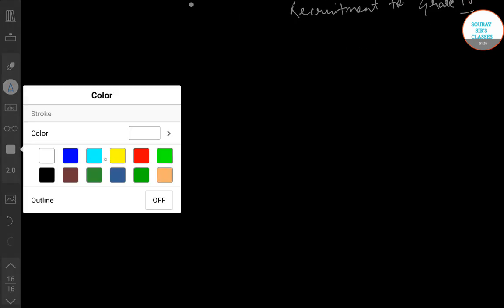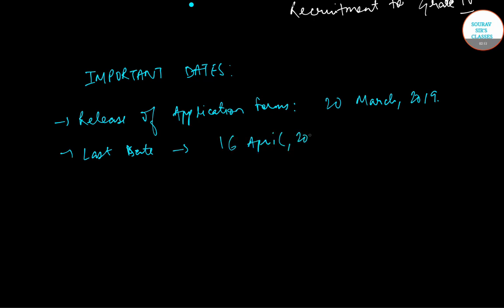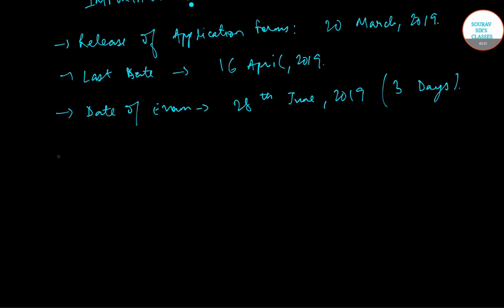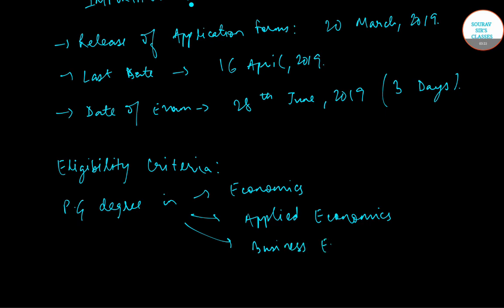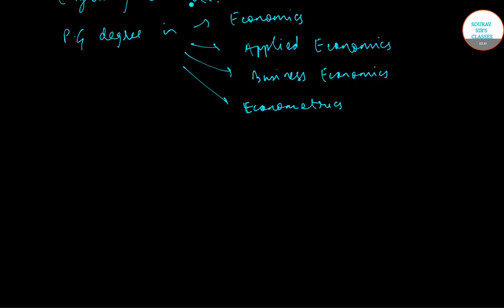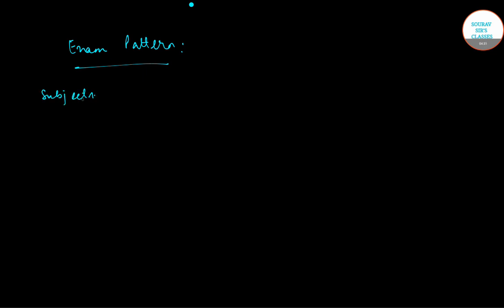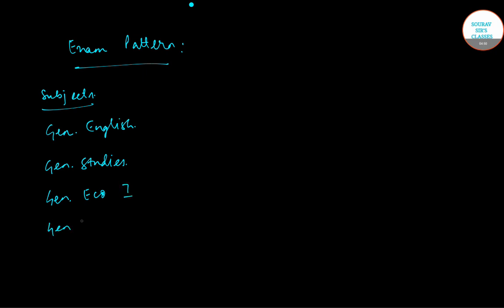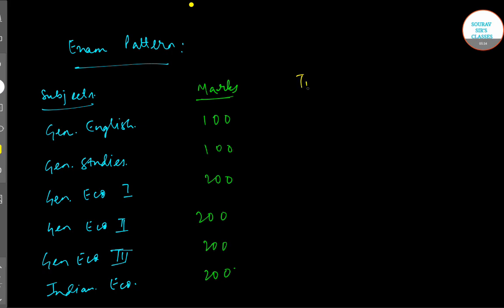INDIAN ECONOMIC SERVICES 2019 EXAM INFORMATION PREPARATION TIPS AND TRICKS SOURAV SIR'S CLASSES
Indian Engineering Services Exam (IES) also known as Engineering Services Examination (ESE) is organized by the Union Public Services commission UPSC, every year. The exam is conducted in three stages; IES Preliminary, IES Main & Personality Test.

Government of India recruits their civil servants through Engineering Services Examination (ESE). India Engineering Services is one of the civil services that meet the technical requirement of Government of India. Hence, IES exam is considered as the toughest examination in the country.

Nearly, 2 lakh candidates appear for the examination every year. IES aspirants compete for a limited number of posts available in the Engineering Services under various categories. Engineering officers for Government of India are selected on the basis of combined three stage recruitment process. On the basis of merits scored by candidates in IES exam, they are recommended to the Union Government for the available posts at mid-level managers or bureaucrats. Nature of work for an engineering officers selected through IES exam depends on the engineering branch and the cadre they are recruited for.

Engineering Services Examination is conducted for four main branches of engineering namely;

Civil Engineering
Mechanical Engineering
Electrical Engineering
Electronics and Telecommunication Engineering
Latest Updates:

Jan 2019
Jan 06
IES Preliminary Exam 2019 UPCOMING

Jun 2019
Jun 30
IES Main Exam 2019